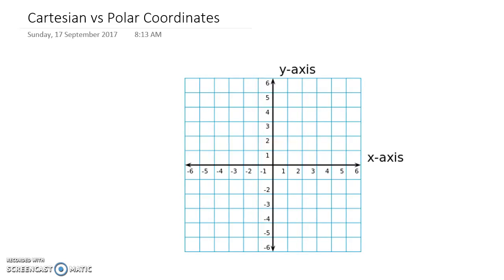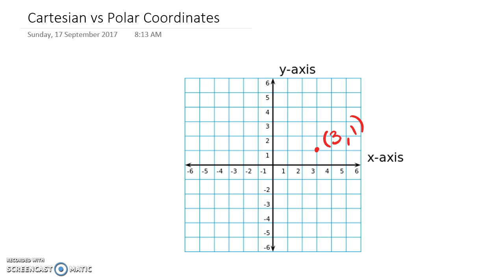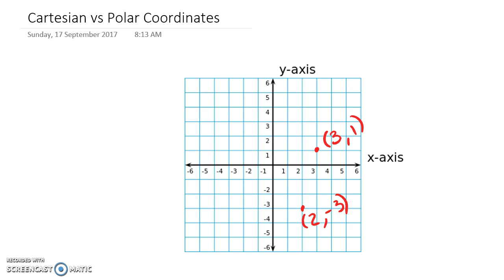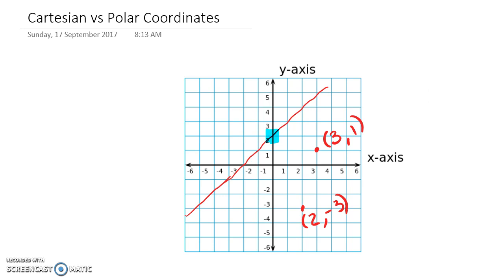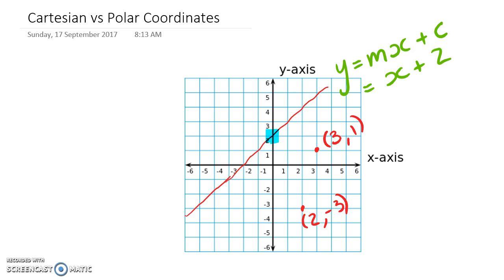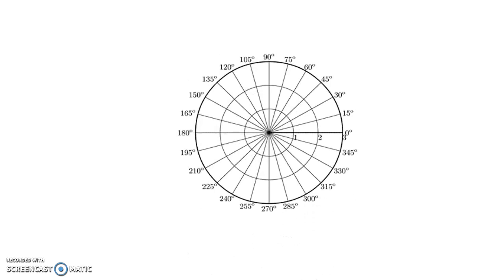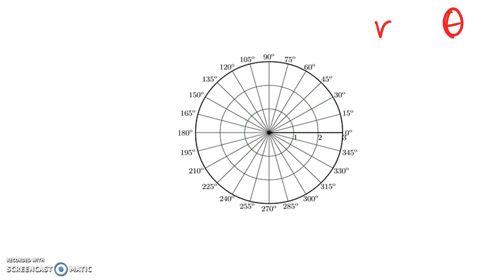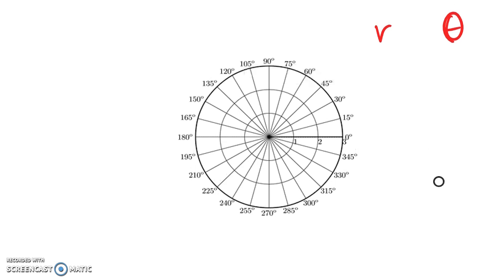Cartesian vs Polar Coordinates